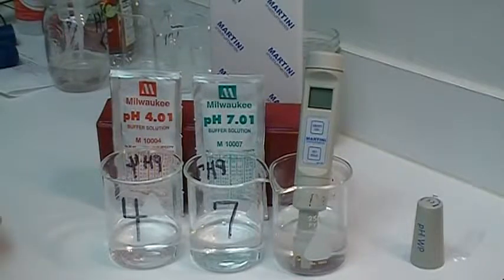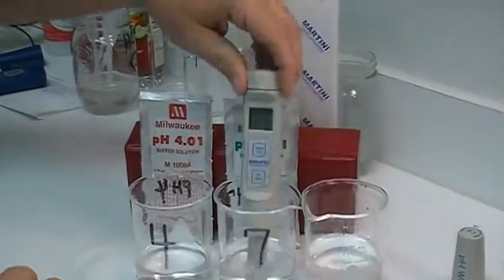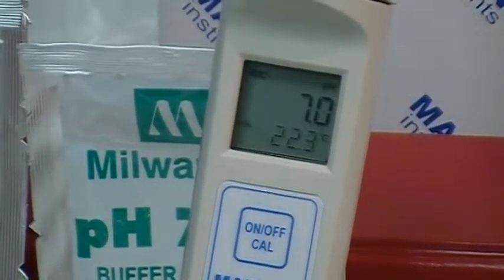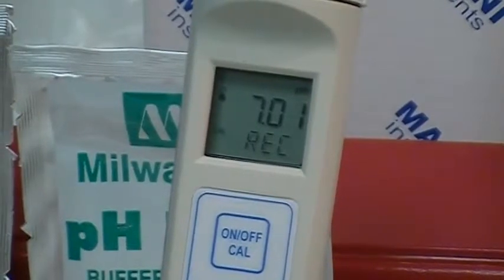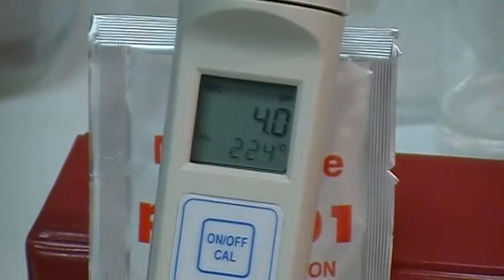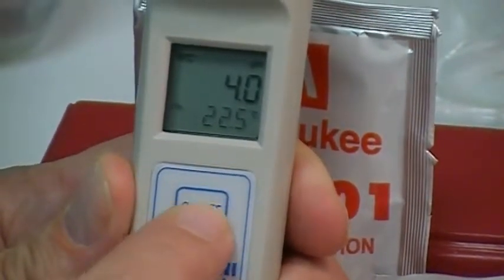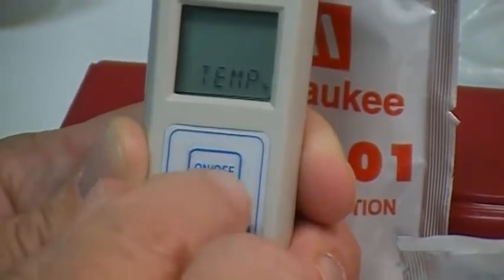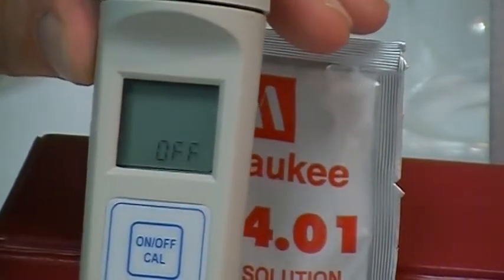Milwaukee- Waterproof Pocket Tester pH55 & pH56 Calibration Manual